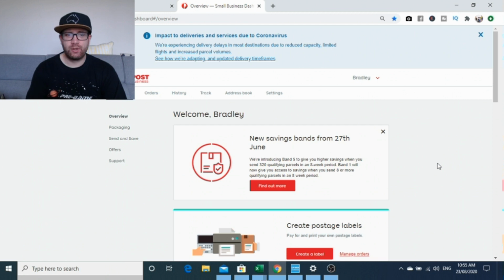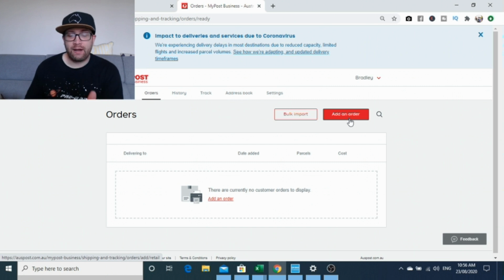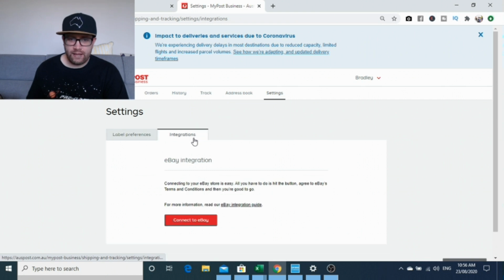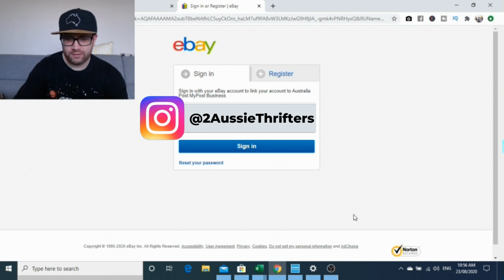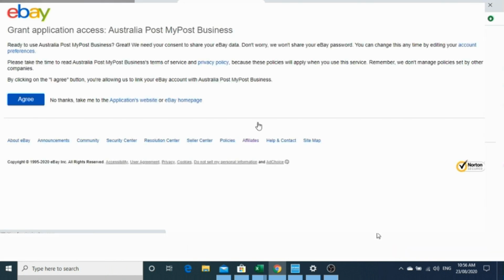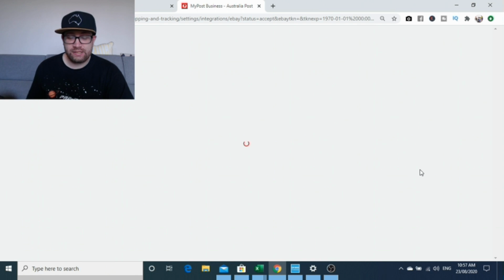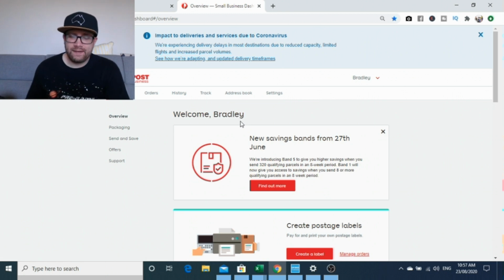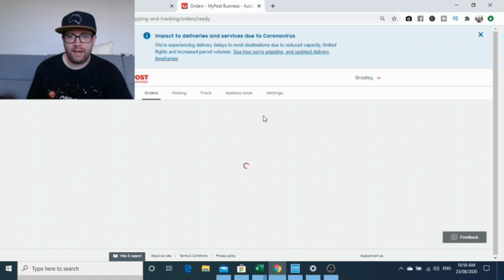How To Integrate My Post Business With Your eBay Australia Orders Australia Post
Save time when posting your ebay Sales with one click of a button on My Post Business.

If you would like to check out some of our other videos Our current Most popular video Thrift Shopping to Resell on eBay Australia - Come With Us Op Shopping
Resources We Use *Disclaimer: The below links are affiliate links, if you would like to support us by clicking on these links and purchasing, we will get a small % from your purchase. These are all products that we personally use and would recommend. Ebay
Small Satchels
Ebay Large Satchels

Perforated 500mm (50cm) Clear Bubble Wrap Width-300mm/375mm/500mm Length-100M

Shoe Cleaner

Angelus genuine Mink Oil – Waterproofer / Conditioner

Angelus Shoe Polish – Available in different colours